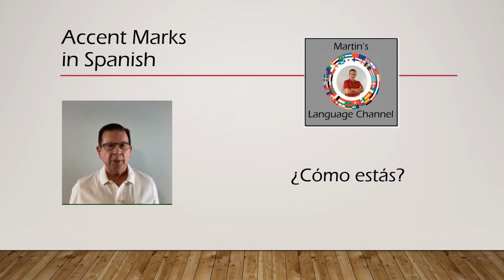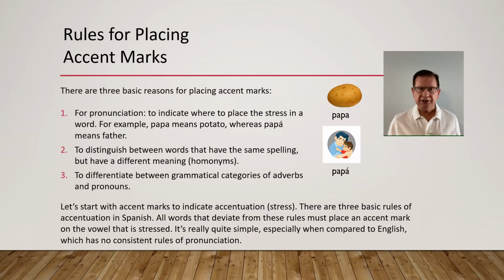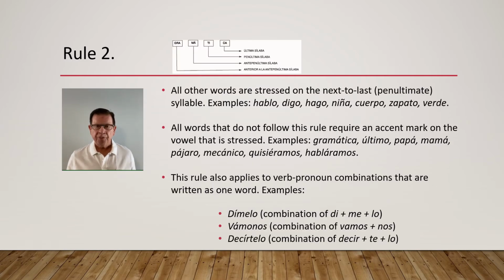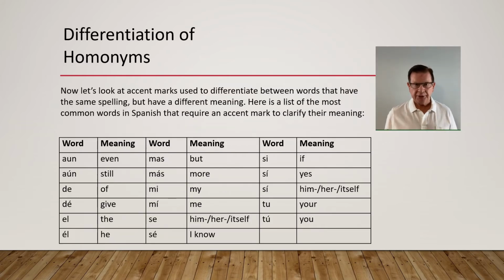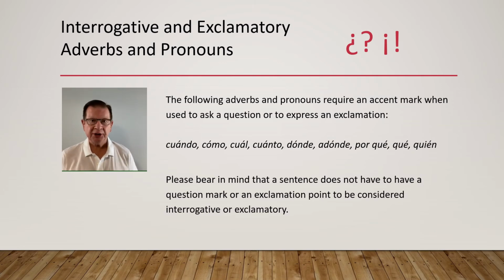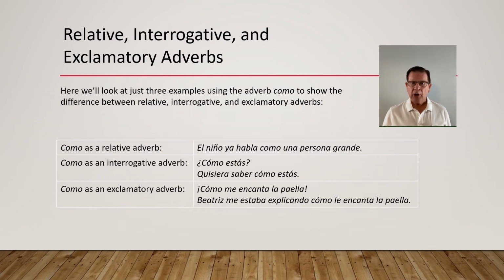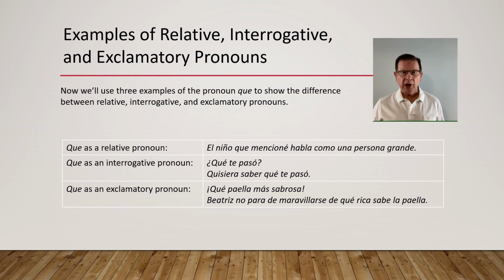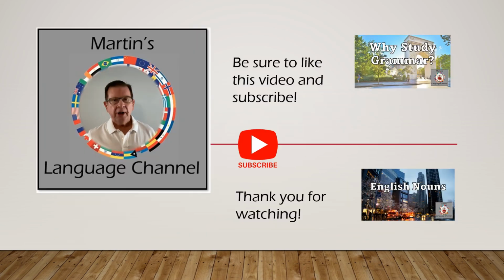Understanding accent marks in Spanish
Hello! My name is Martin. I am a linguist and a translator. Welcome to my language channel! Today we are going to talk about accent marks used in Spanish punctuation: what they mean, how they are used, and how to understand them.